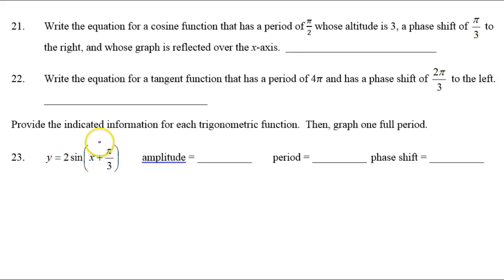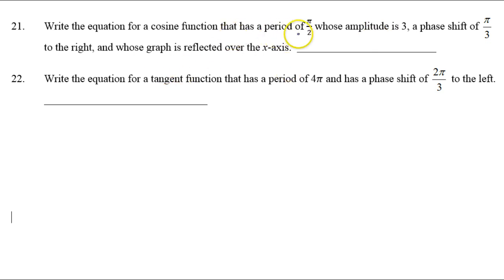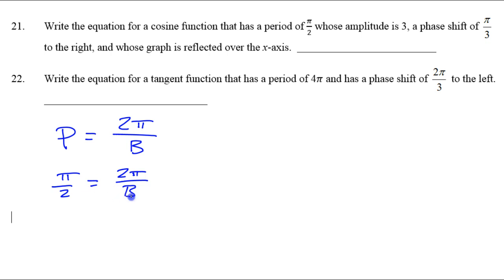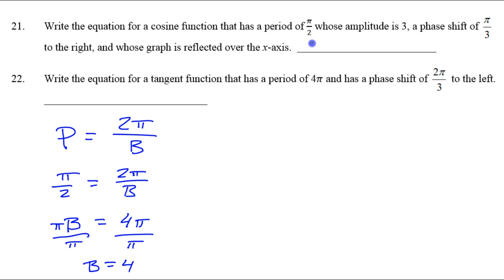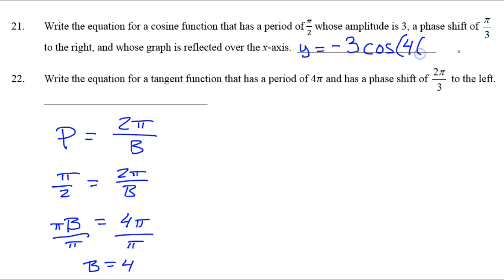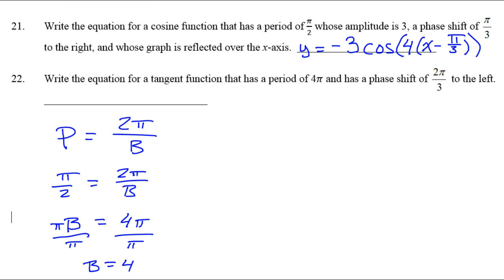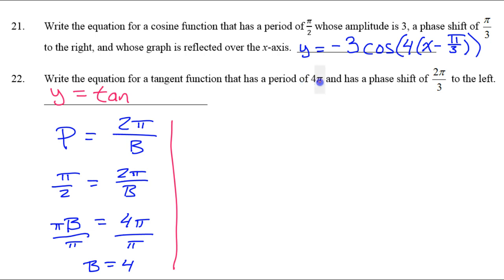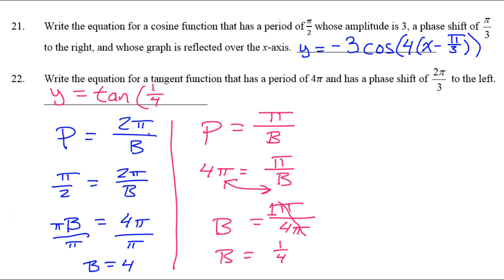Day 19 Test C (21 to 22) Write a Trig Equation Given Amplitude, Period, Phase Shift, etc